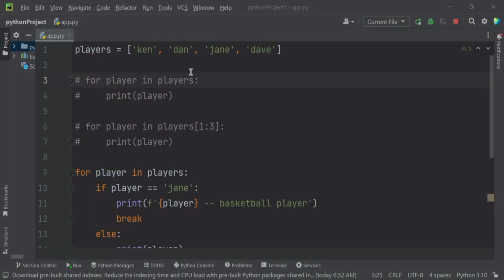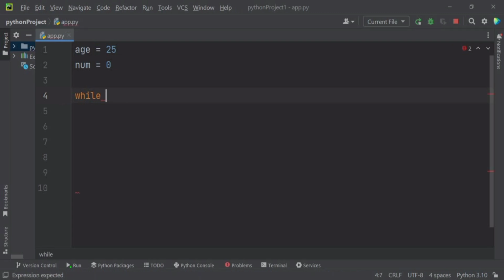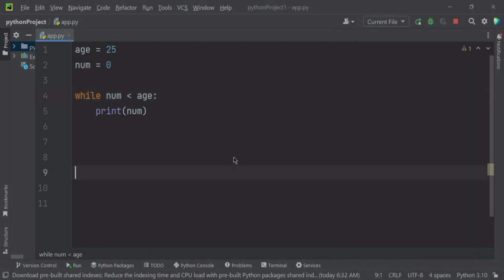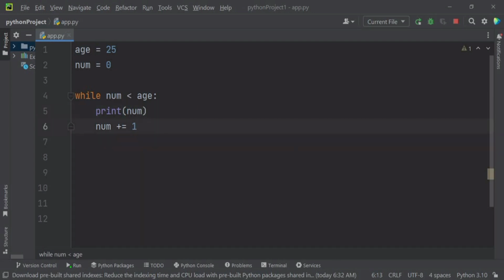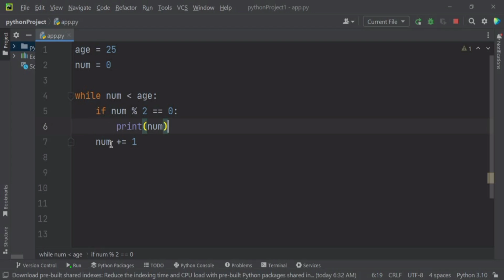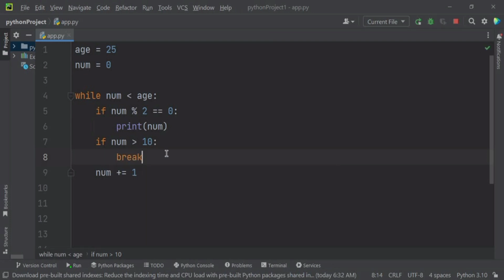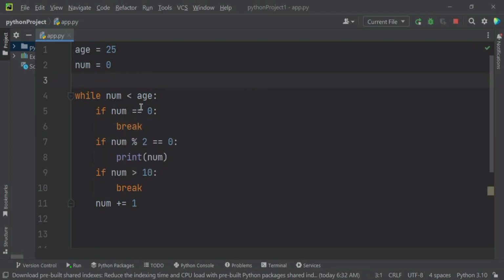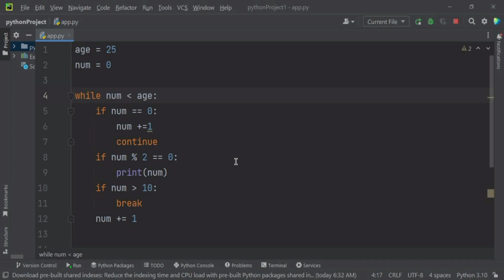Python For Beginners_10 ( While Loop)